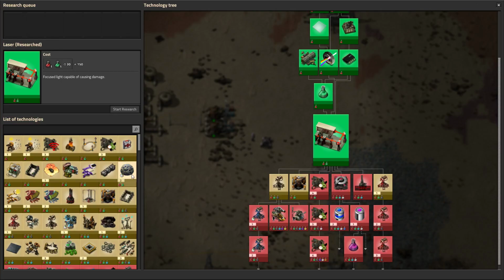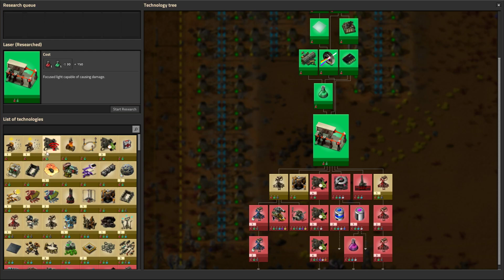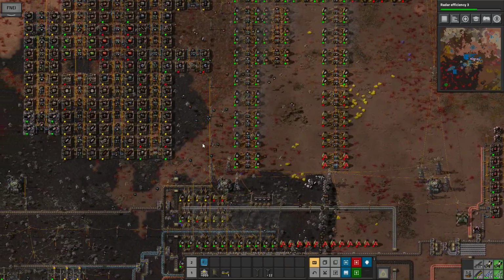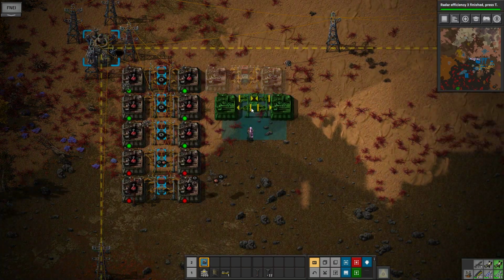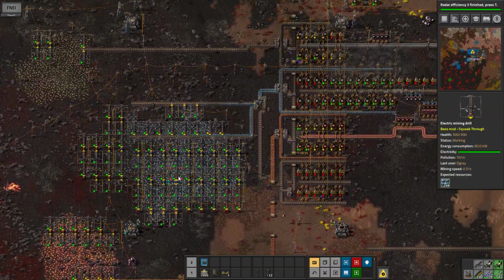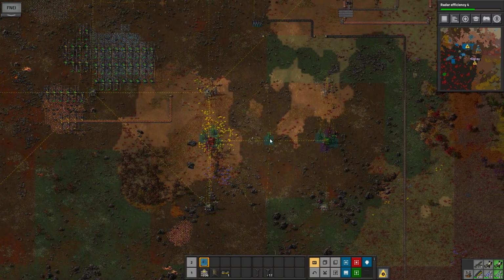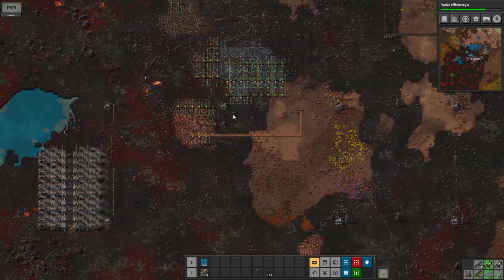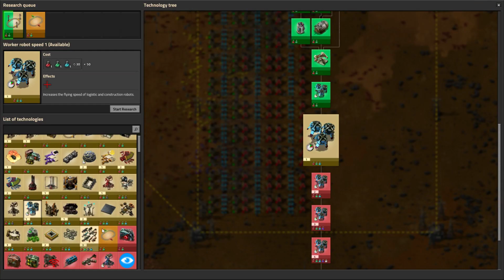Modded Factorio 0.17 - Space Exploration - Season 3 Ep 10 - EXPANDING SCIENCE!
Welcome to Factorio like you have never seen it before! In this let’s play we will go to space! We will explore other planets and fly spaceships! It’s going to be a wild ride so hope you are ready for it!

Modlist and settings:
First 2 minutes of episode 1